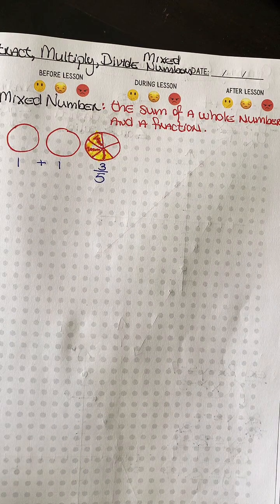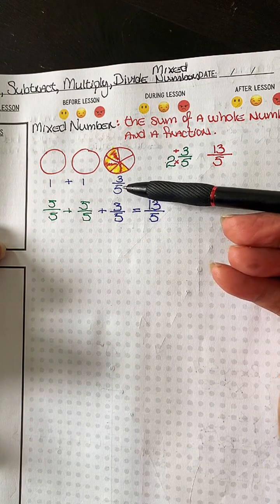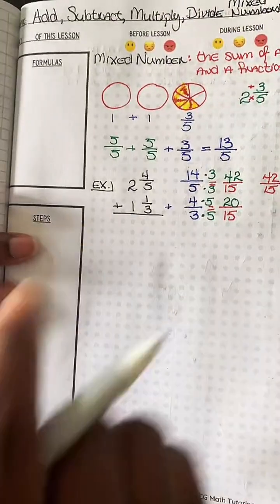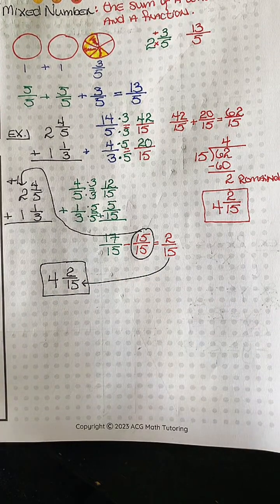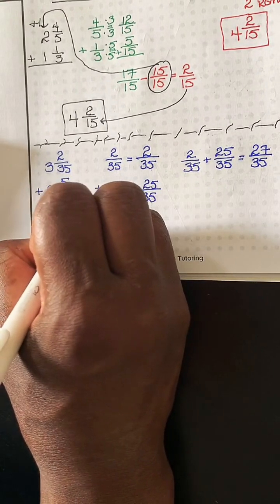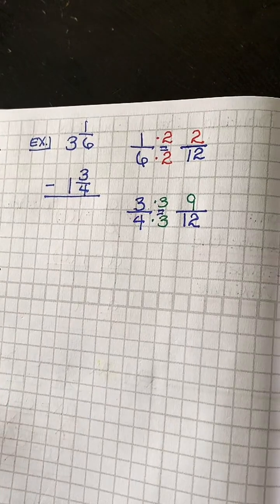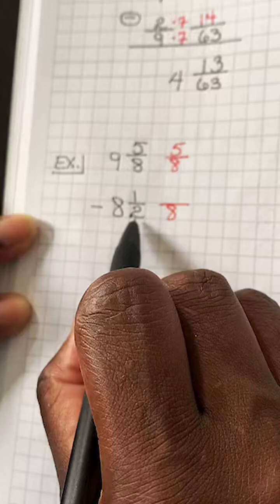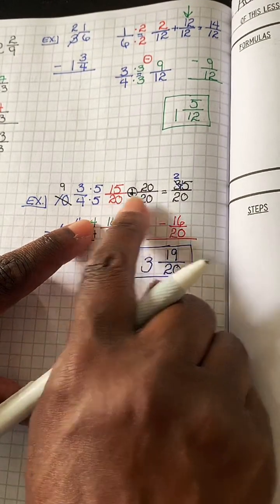📚 Operations with Mixed Numbers – Part 1: Adding & Subtracting ➕➖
Mixed numbers can look intimidating, but in this video, I break it down step-by-step so you feel confident handling them in any situation — especially on the GED or ASVAB!

✨ Here’s what you’ll learn:

🧠 What mixed numbers are and how to work with them

➕ How to add mixed numbers with like and unlike denominators

➖ How to subtract mixed numbers (with regrouping too!)

📝 Practice problems you can try with me!

🎯 Perfect for:

GED Math prep

ASVAB test-takers

Middle and high school review

Anyone building fraction confidence!

👀 Part 2 (coming soon): Multiplying & Dividing Mixed Numbers